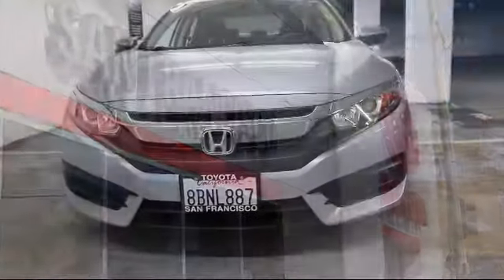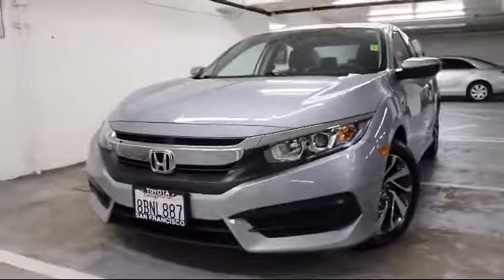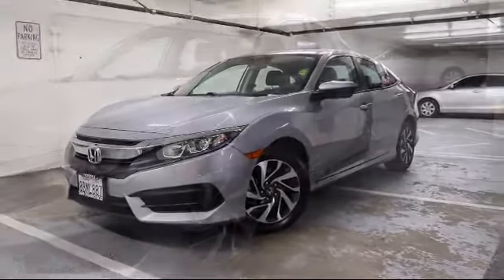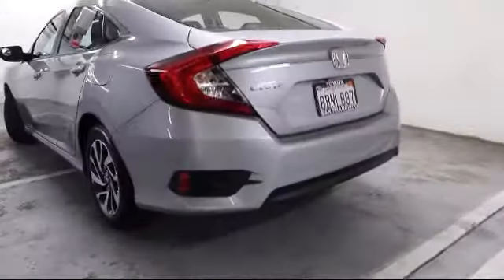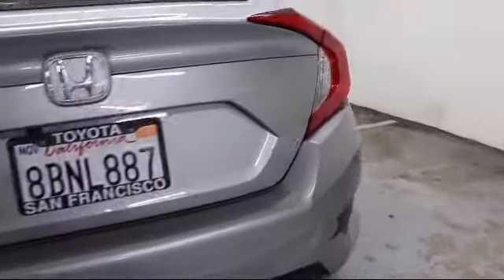2018 Honda Civic Sedan EX San Francisco Daly City San Mateo San Rafael San Bruno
2018 Honda Civic Sedan EX Stock Number: 29583V Vin:2HGFC2F79JH504918.

3800 Geary Blvd.